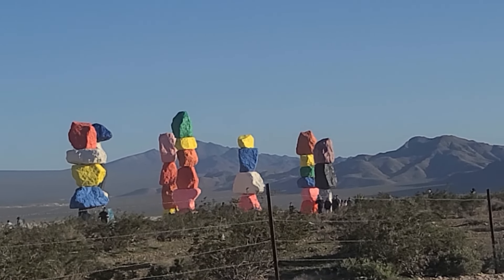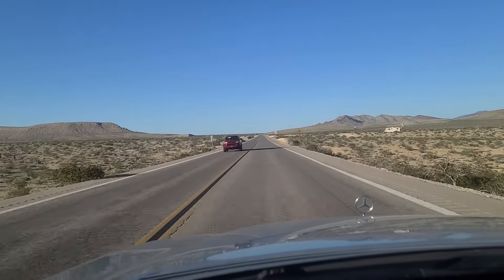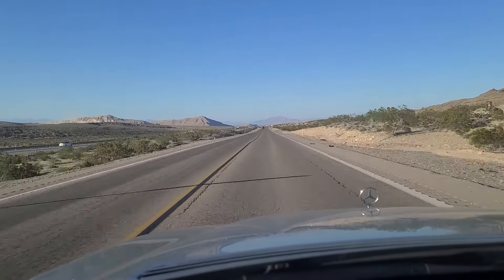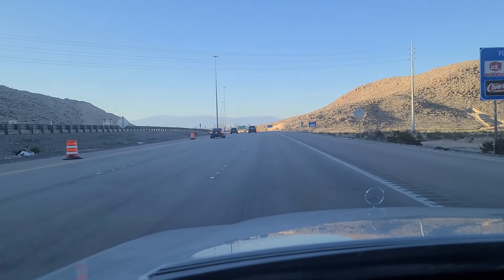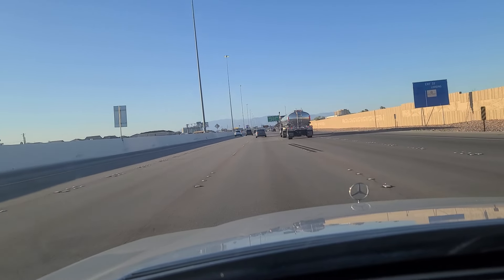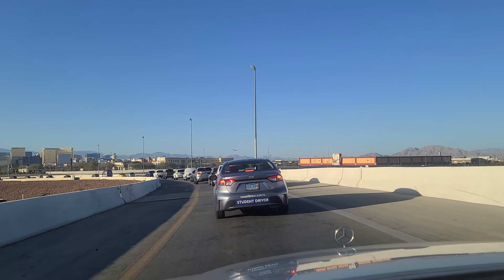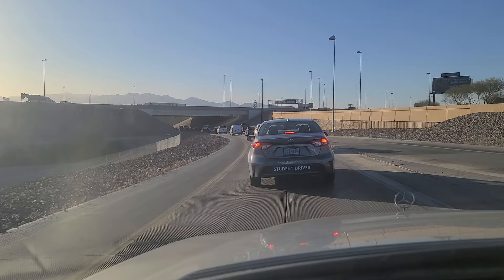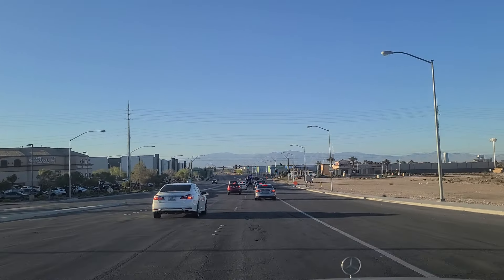Have you seen Las Vegas outside the Strip? Check this out!